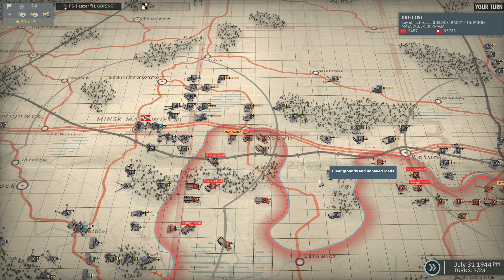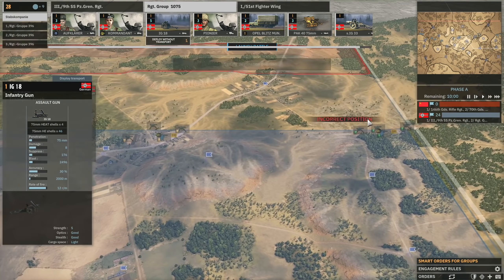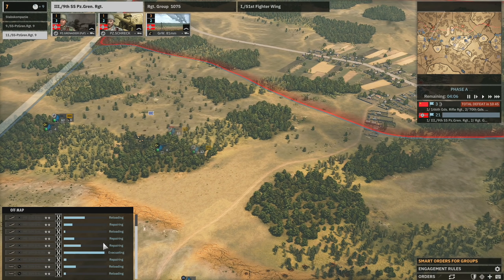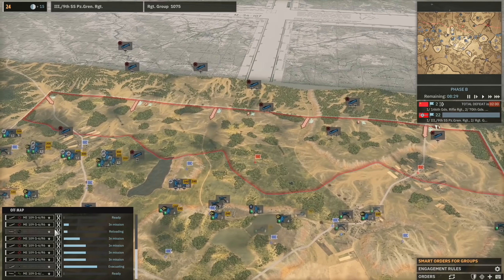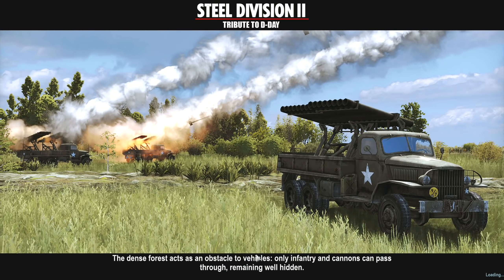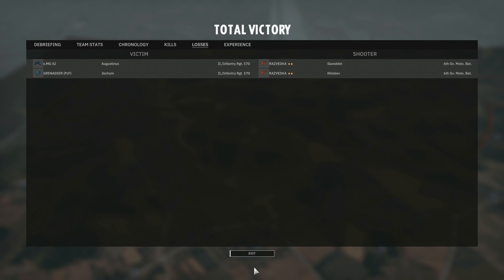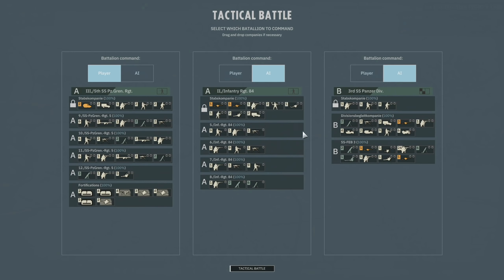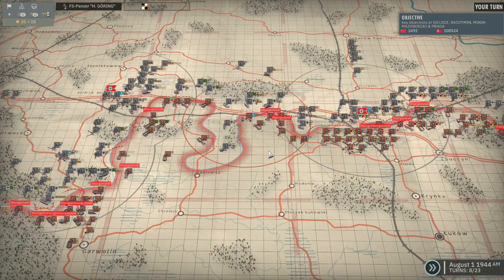Steel Division 2 Campaign - Vistula #27 (Axis)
This is a playthrough of the Vistula campaign in Steel Division 2, playing as the Axis on Hard difficulty.